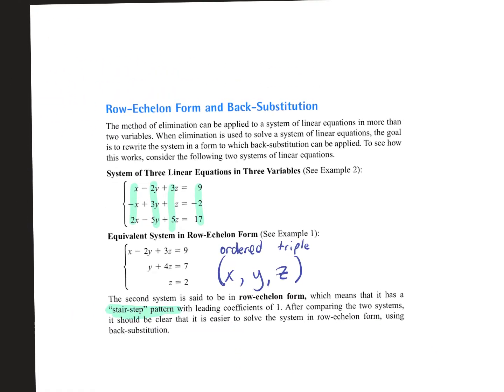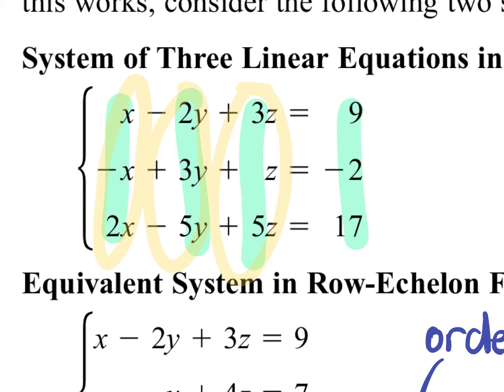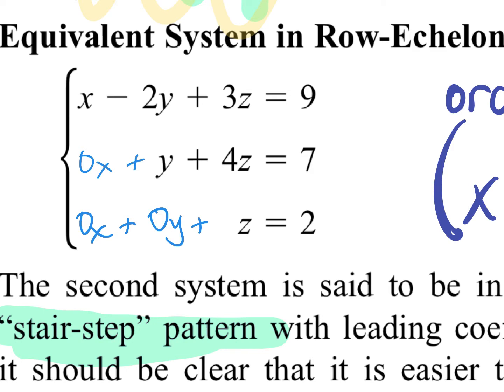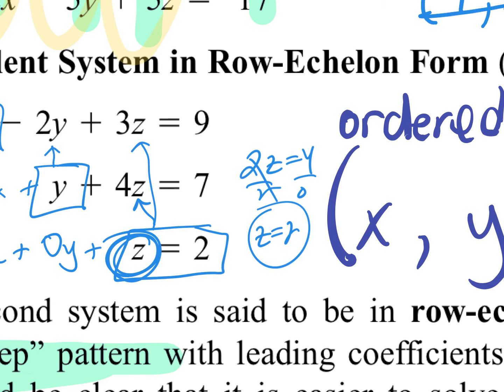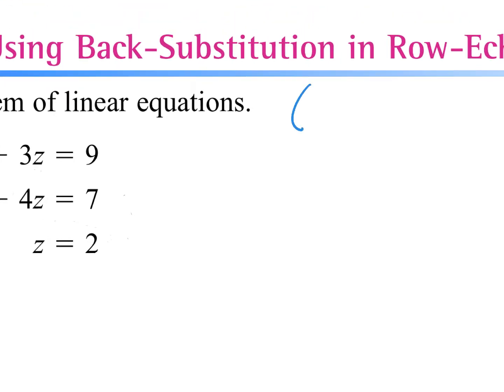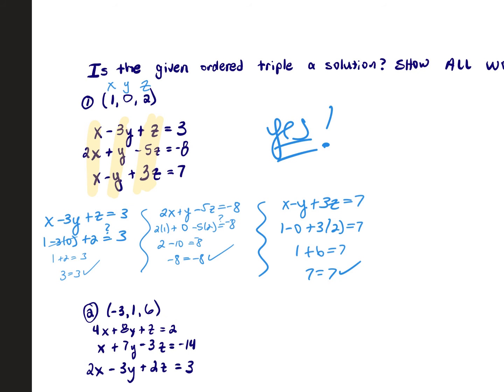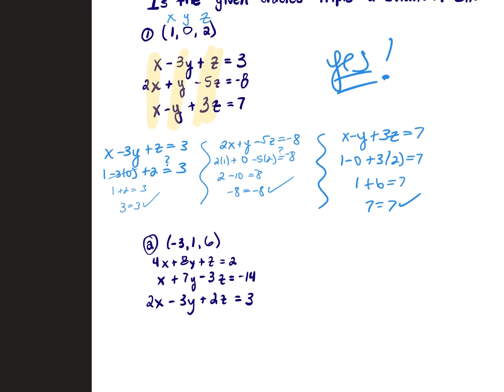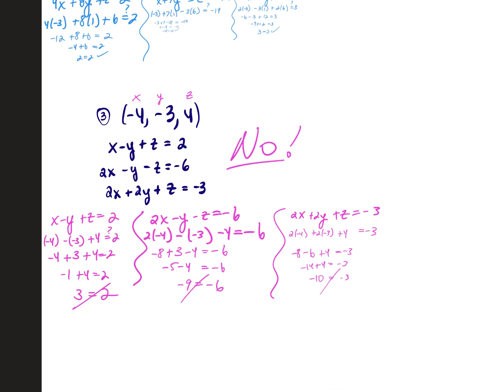04.25 CAT Mulit variable Linear Systems BACK SUBSTITUTION .mp4